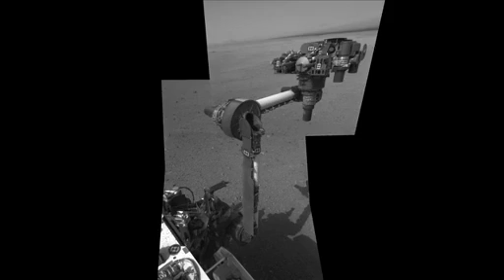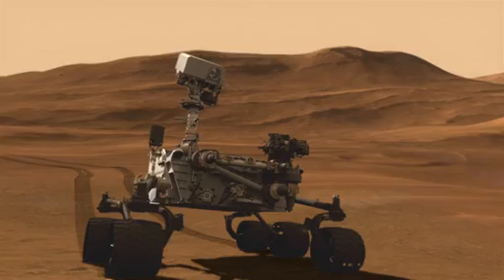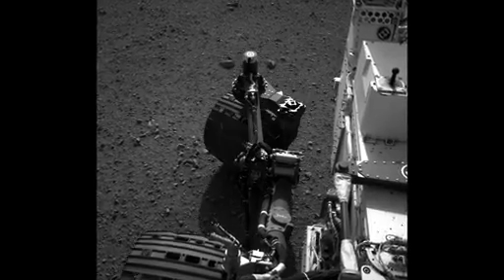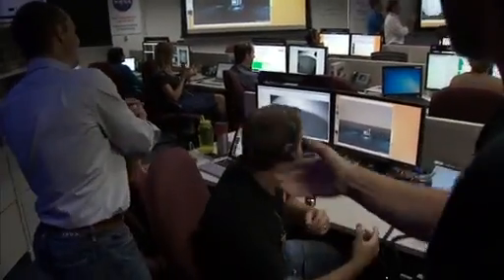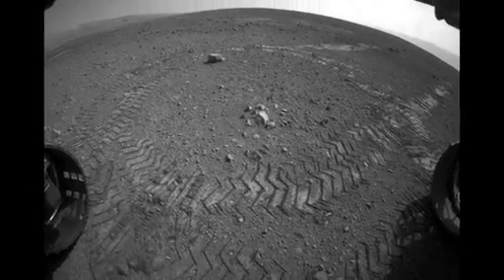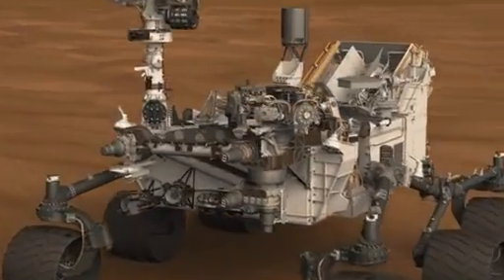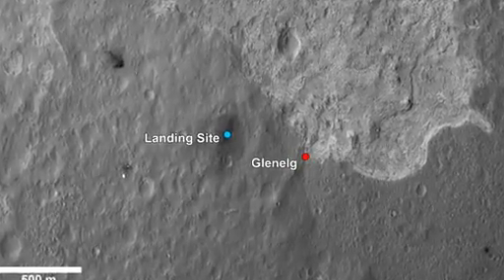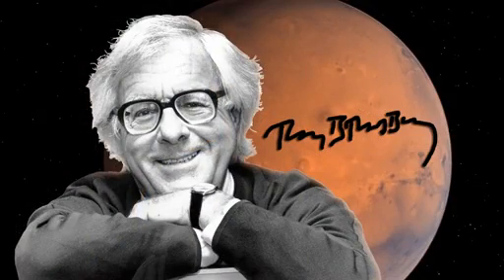Flex, Zap, Roll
Curiosity performs a series of firsts this week -- flexing its arm, laser-zapping a rock and rolling on its wheels.